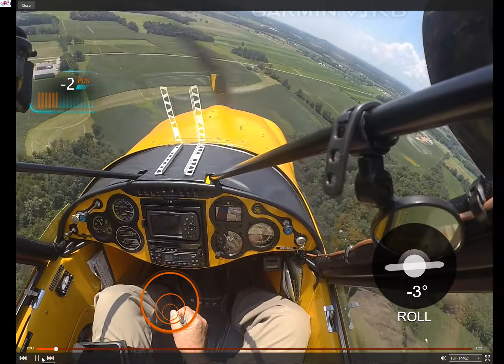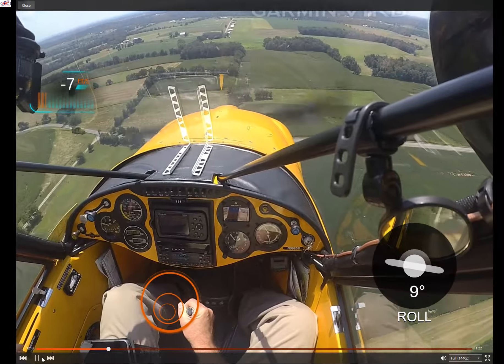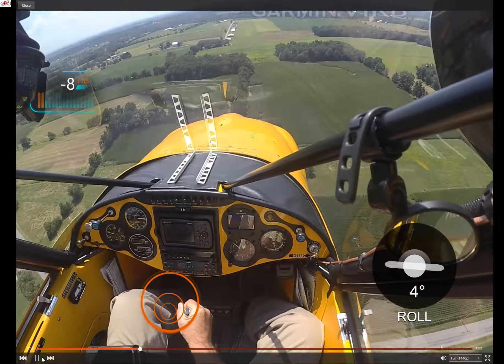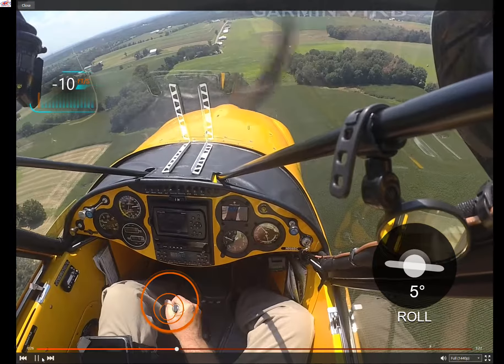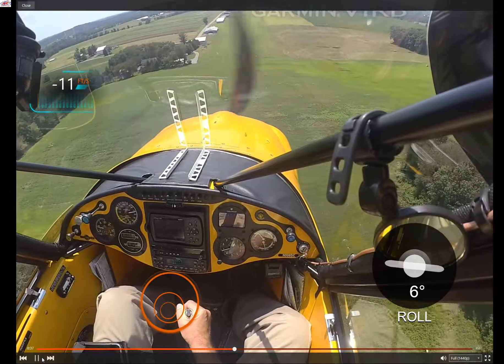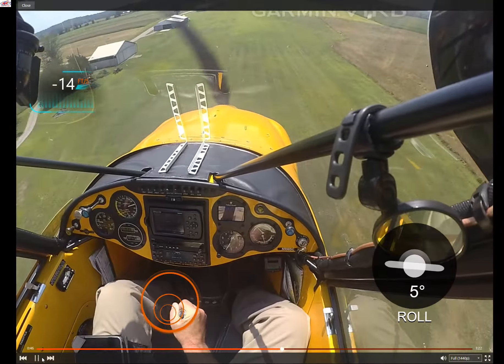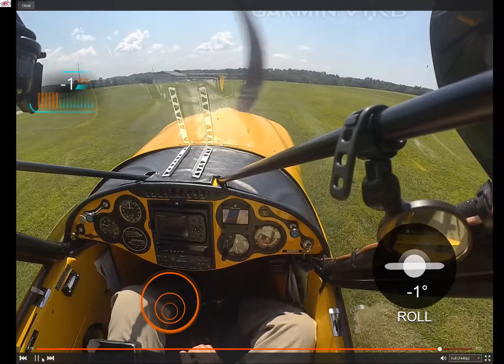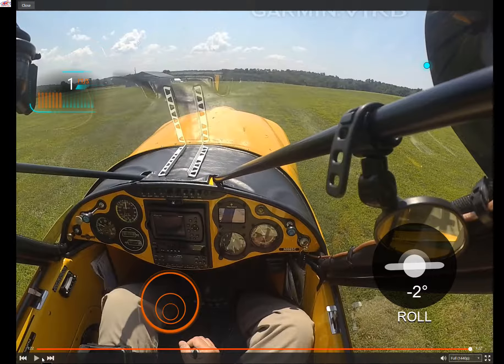Action 7-29-2019 1-41-23 PM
Good Landing at Bermudian